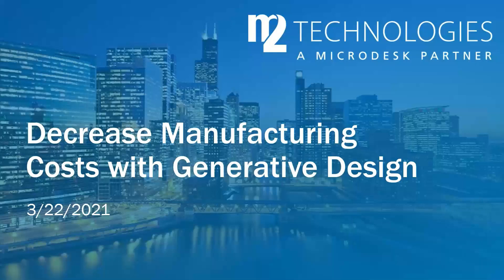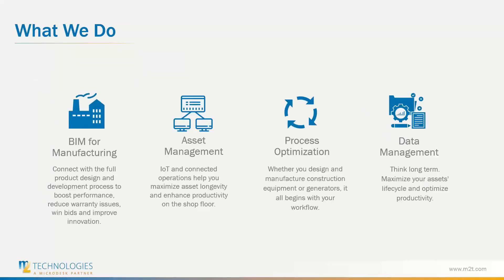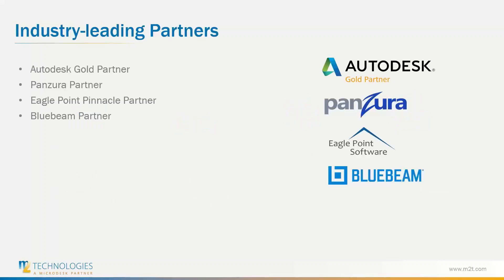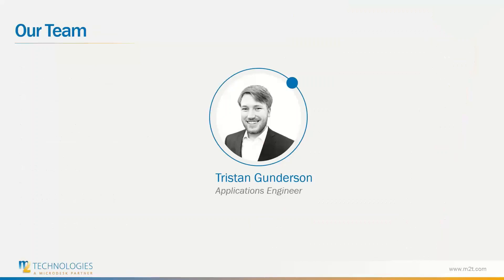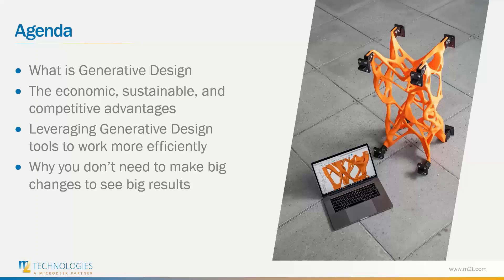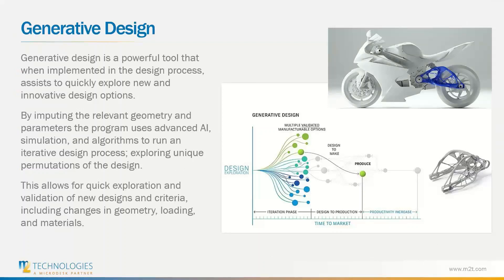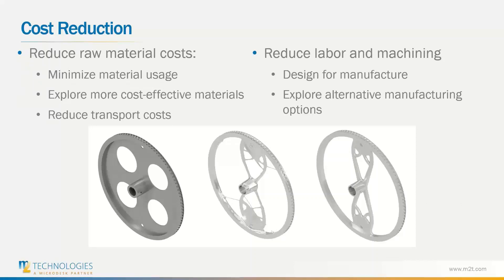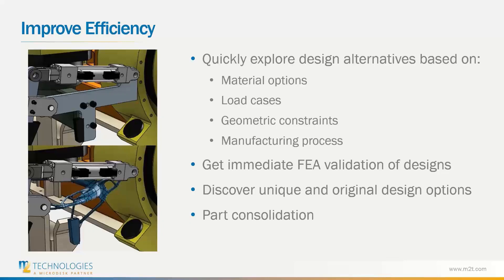Decrease Manufacturing Costs with Generative Design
Generative Design is changing the way manufacturing professionals create components, products, and more. In this webinar, we’ll review what this methodology entails as well as how it is becoming an integral part of manufacturing. We will also discuss:

- The economic, sustainable, and competitive advantages.
- Leveraging Generative Design tools to work more efficiently.
- Why you don’t need to make big changes to see big results.